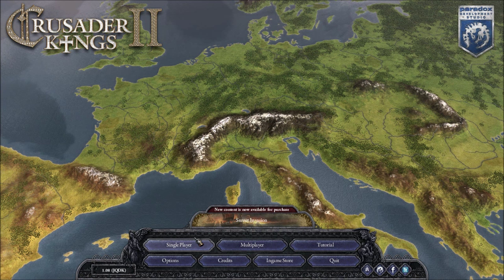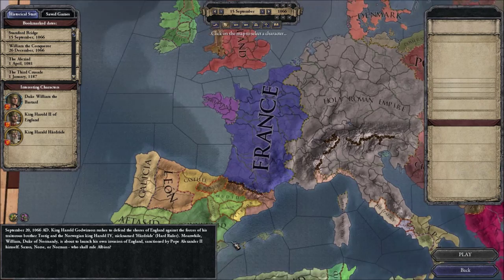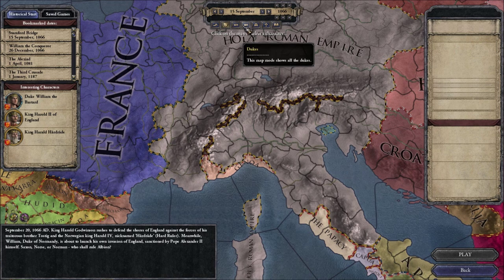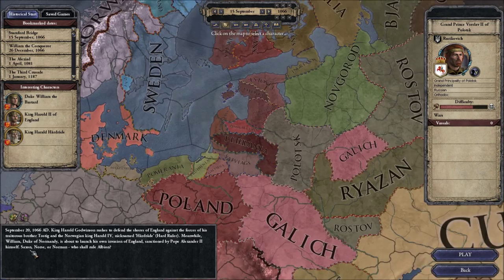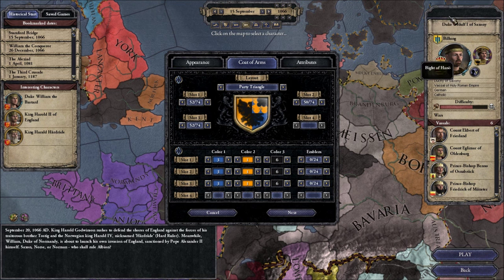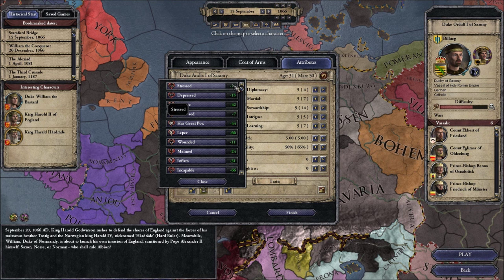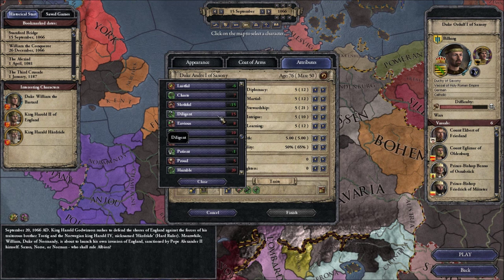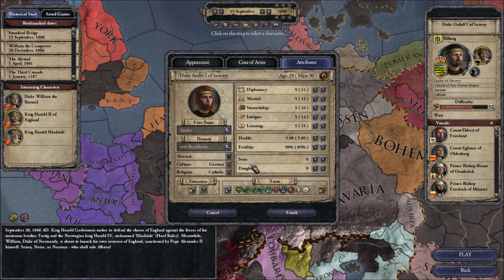Crusader Kings 2 - Tutorial Series (Part 1, Choosing your Ruler, Ruler Designer)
Hey there!

With this series, I will try and answer some question that arise if one plays Crusader Kings for the first time. Caution: Experienced players might bore themselves.
You are free to dicuss or ask questions below!